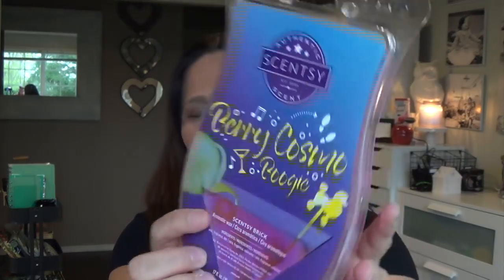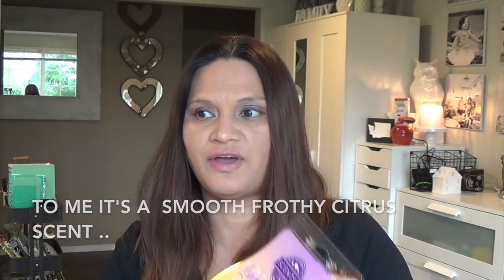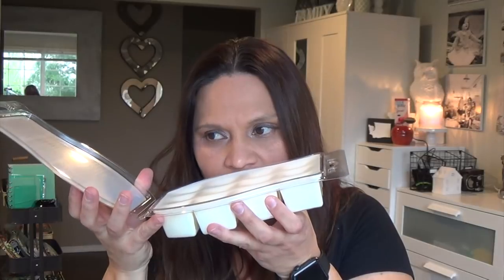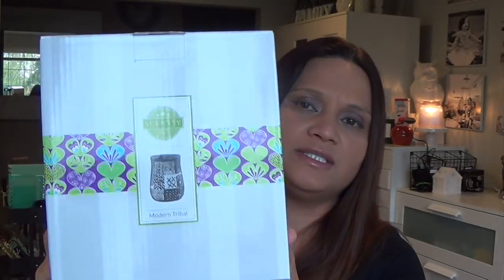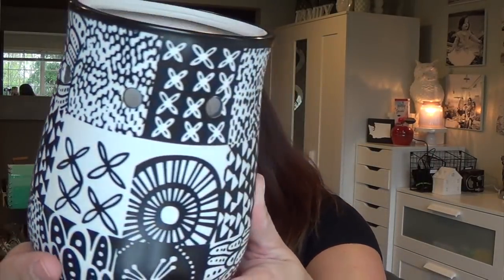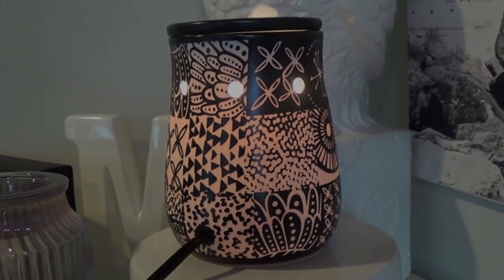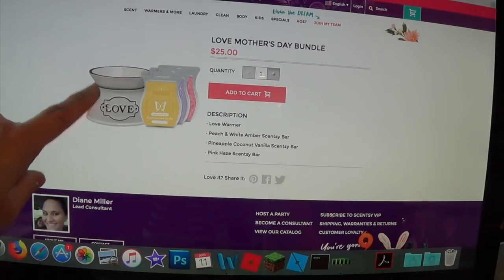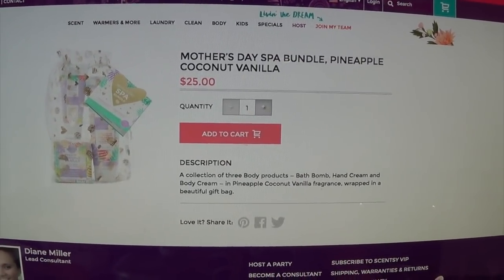Scentsy Haul: BRICKS!! -- Mother's Day Bundle Special SALE